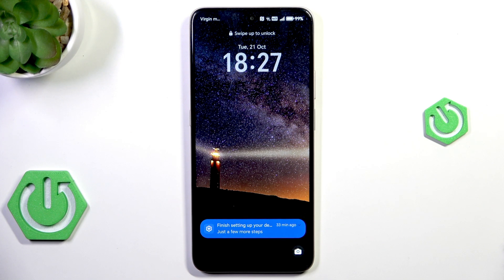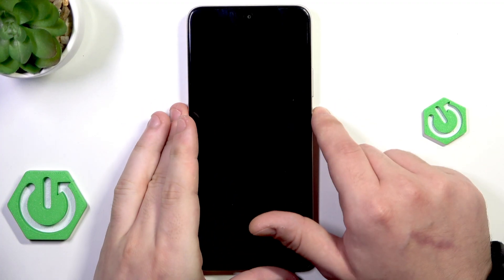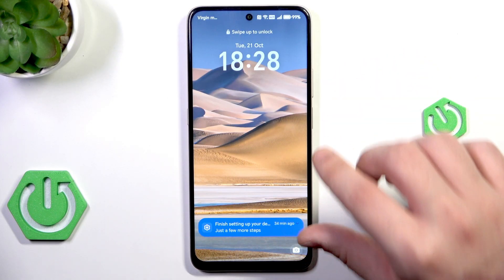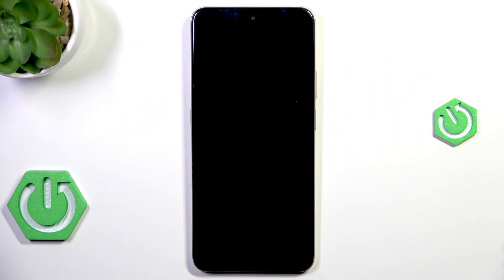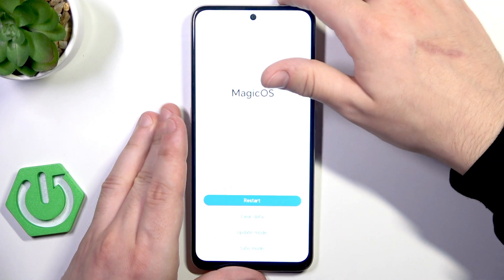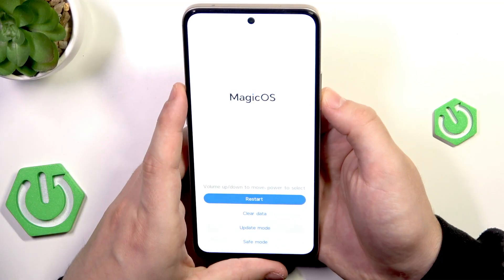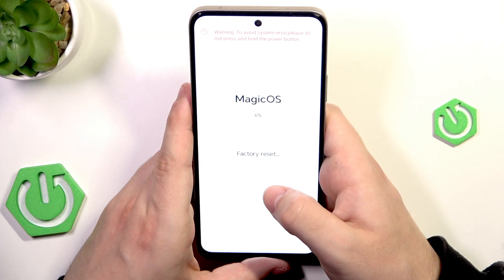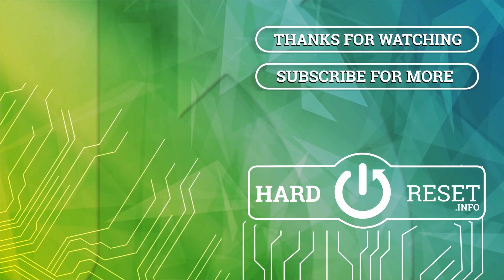HONOR X7d 5G – How to Unlock Without Password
If you forgot the password on your HONOR X7d 5G and can't access your phone, this video will show you how to unlock your HONOR X7d 5G without a password by using recovery mode and a factory reset. Please note that this process will erase all data on your device, so make sure you have a backup if possible. After the reset, you will need to log in with the Google account previously used on the phone to confirm ownership. This method is intended only for unlocking your own device. Follow the step-by-step instructions to enter recovery mode, perform a factory reset, and set up your HONOR X7d 5G again.

How to unlock HONOR X7d 5G without password?
How to factory reset HONOR X7d 5G if locked out?
How to use recovery mode on HONOR X7d 5G to remove password?

0:00 Introduction and important warnings
0:26 What you need to know before unlocking
1:13 Powering off HONOR X7d 5G
1:29 Entering recovery mode
1:53 Navigating recovery menu and selecting factory reset
2:41 Confirming and starting the reset process
3:09 Restarting and setting up the device